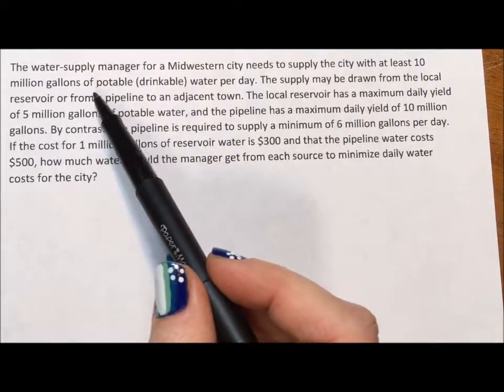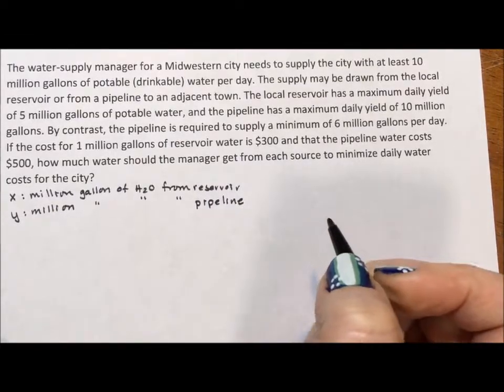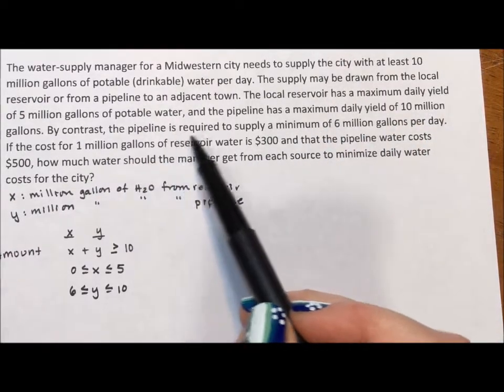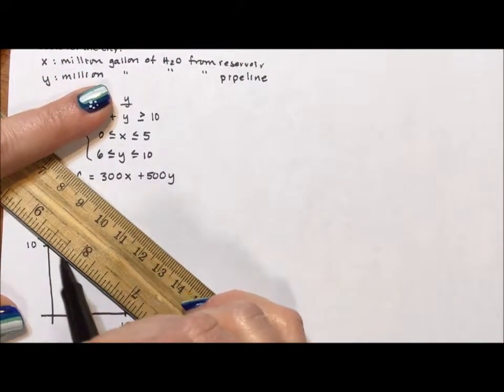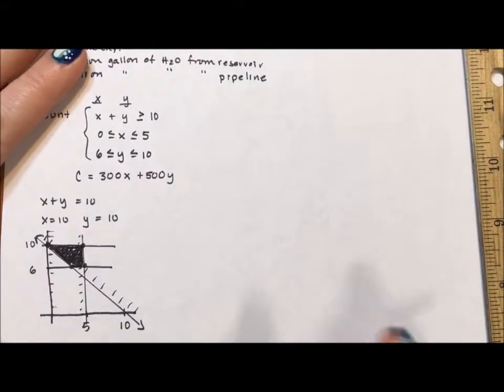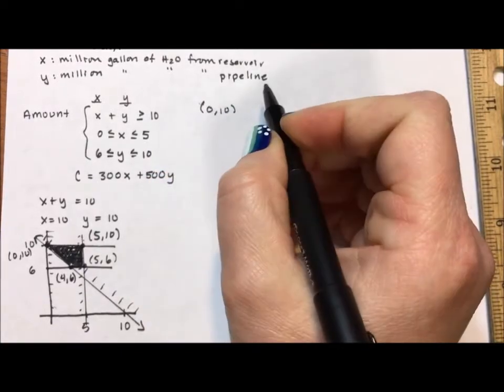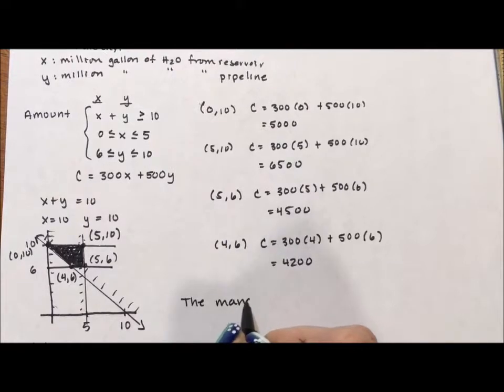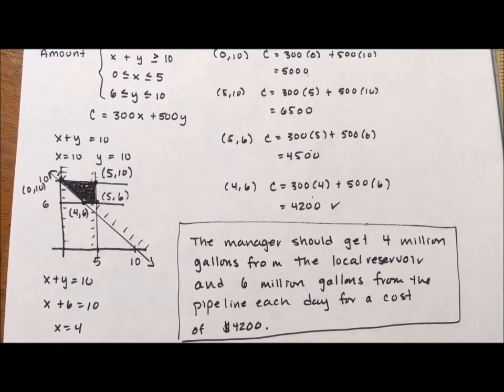Linear Programming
This video is about a city manager who needs to figure out the most cost effective way bring water to their city.  The video translates the application problem into a system of inequalities. From there, the inequalities are used to create a simple graph, calculate the corners of the feasible regions, and use those ordered pairs to minimize the cost.